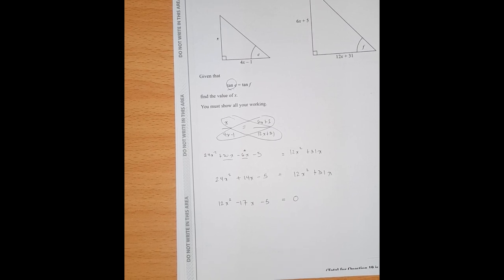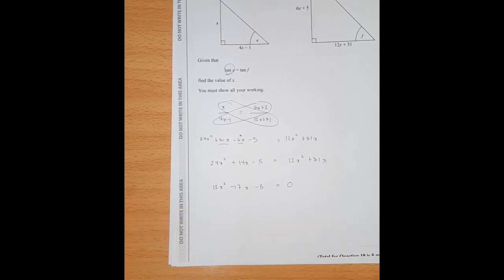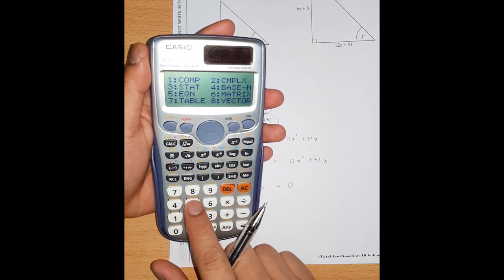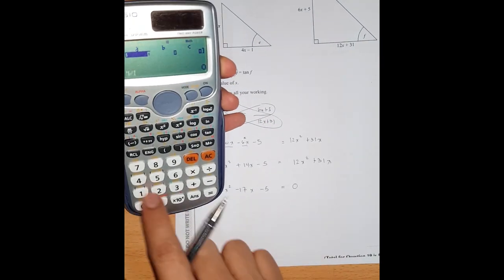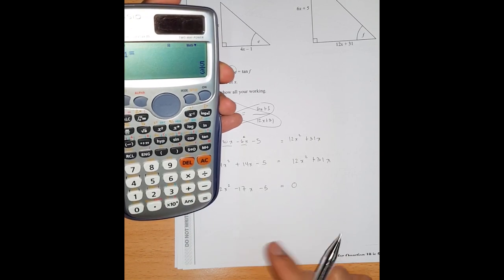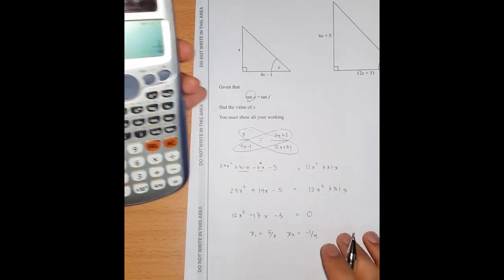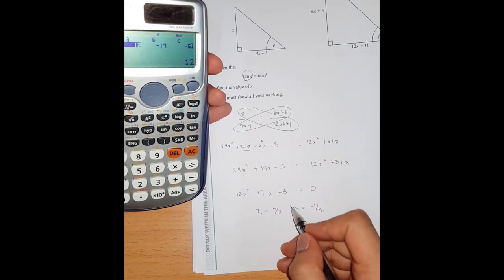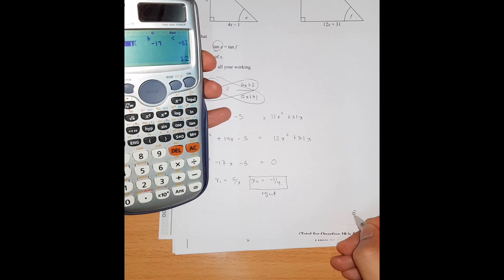GCSE Higher Level| 2018 Paper 3 Calculator Questions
Below are some of the questions from GCSE 2018 Paper 3.
I only chose the questions that are  5 marks or easy, but gives high mark.

Here is a link to Sine Rule